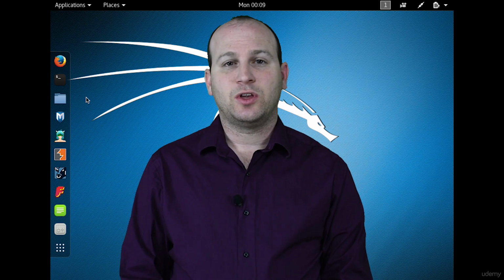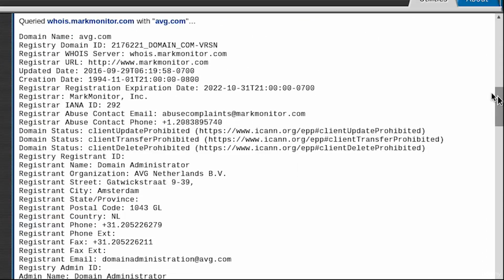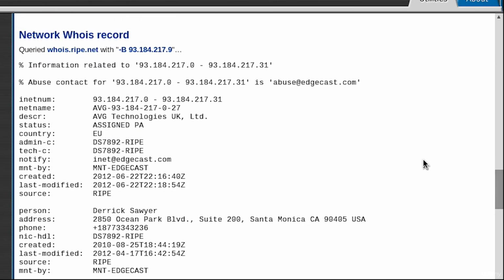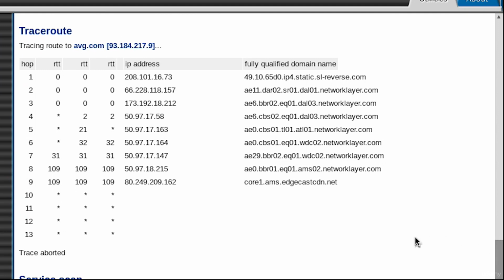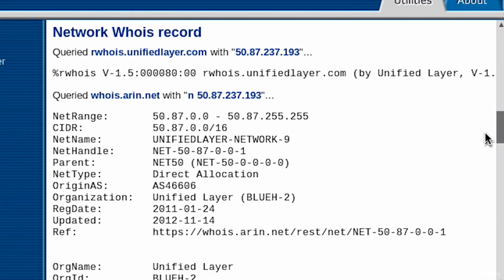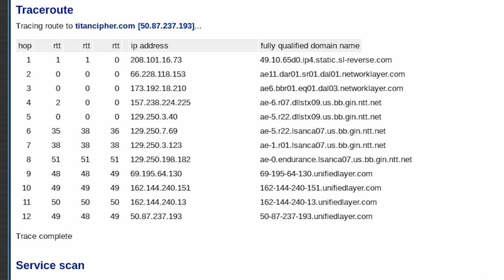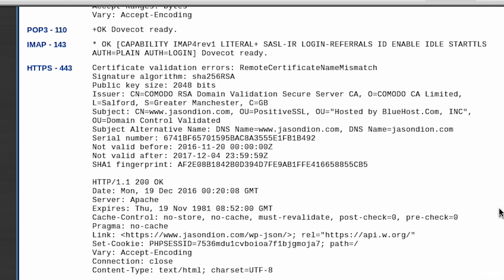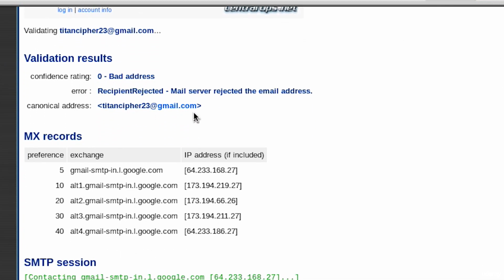014 Lab OSINT with CentralOps